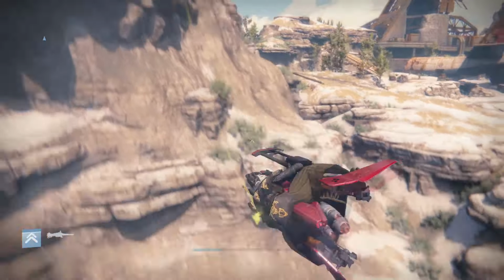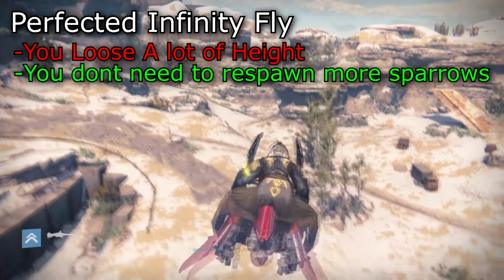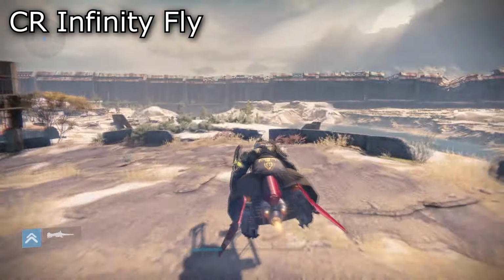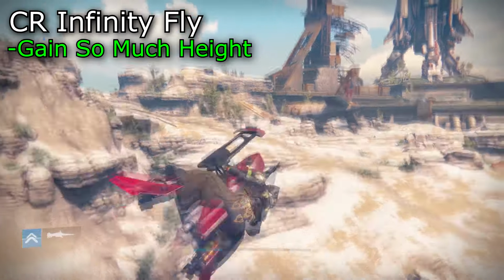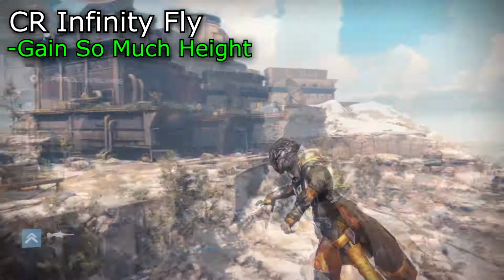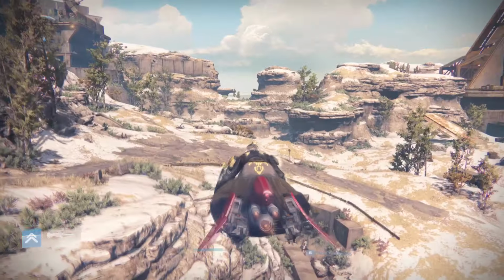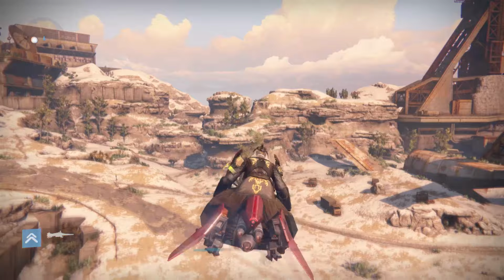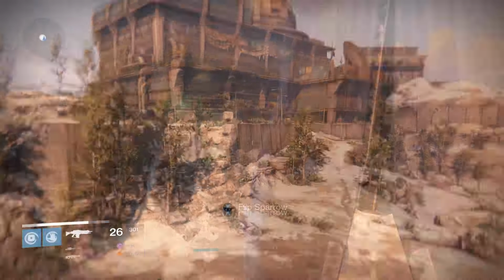The Catapult Respawn Infinity Sparrow Fly (Destiny)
A new Technique? no. definatly an advance technique though. For any glitchers out there this may be helpful to know, also help speed the glitch up abit as well, but only in areas where you can respawn you sparrow, otherwise your fucked.

Also might rework my channel and only make funny montages on this channel so if you notice any videos that go missing or otherwise notice that there are less vids on my channel well then thats why.

Also please leave your feedback in the comments below, i would like to know on how i could improve on my videos.

Song: Toby Fox - Megalovania [Electro Swing Remix]